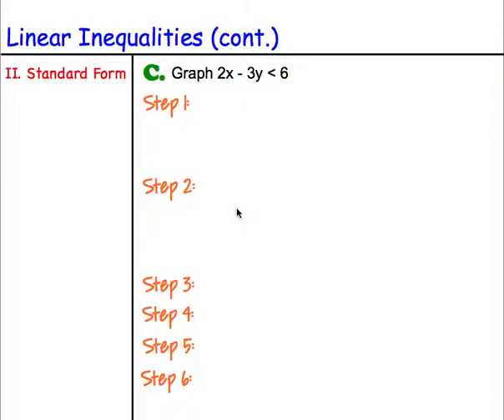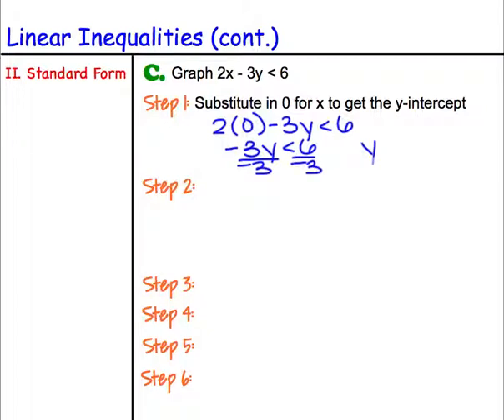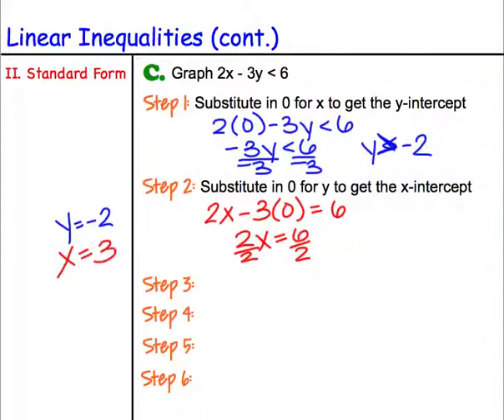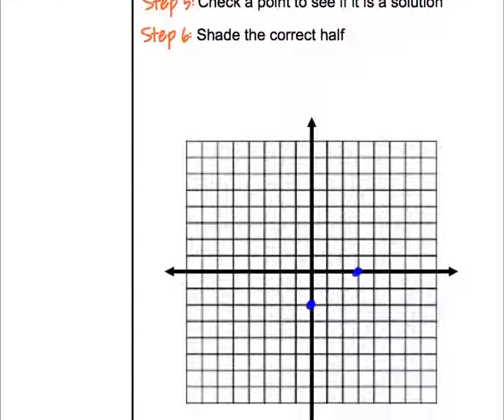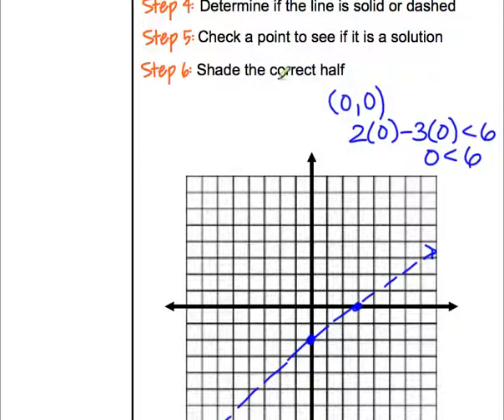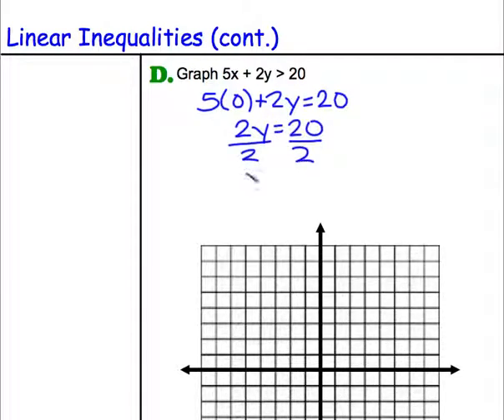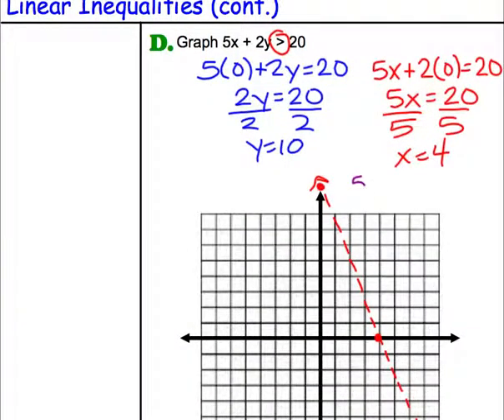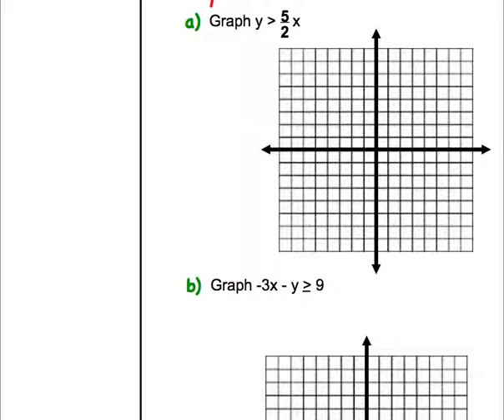LT48D1 Standard Form Linear Inequalities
Graphing Linear Inequalities in Standard Form